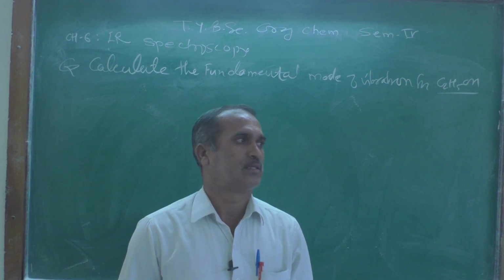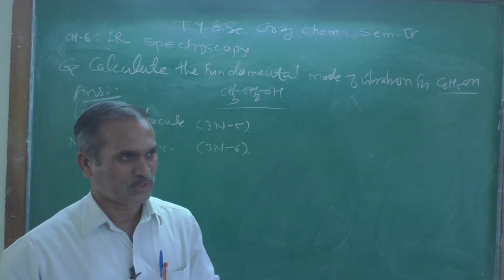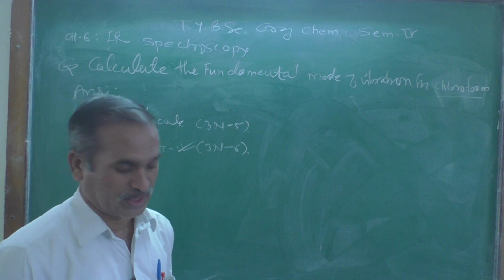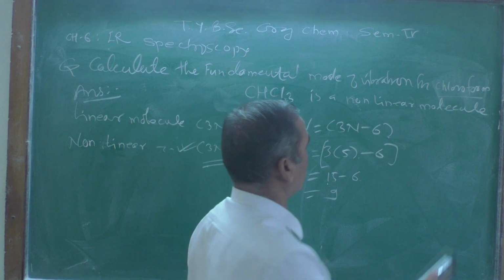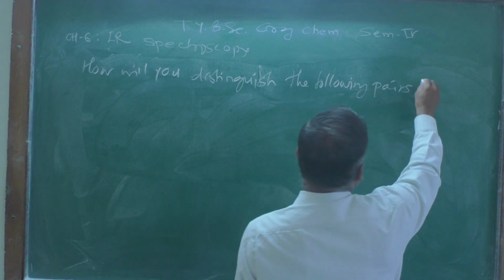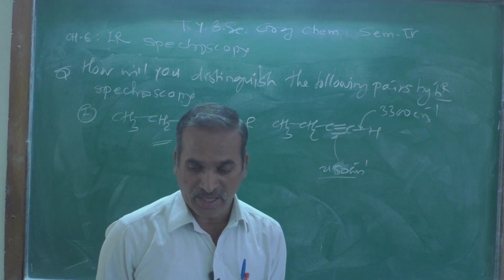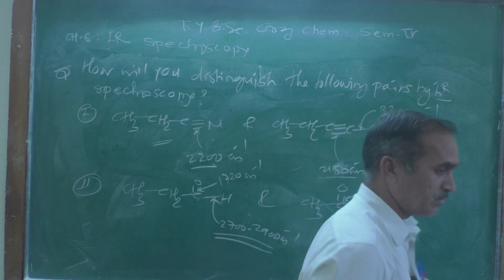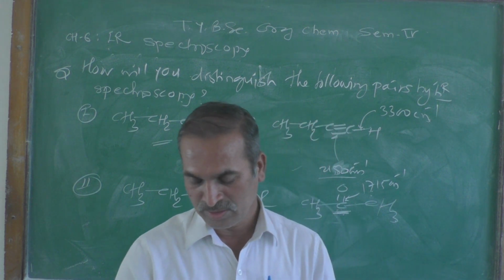Lect-24 T.Y.B.Sc. Sem-IV IR Spectroscopy ( Org Chem)